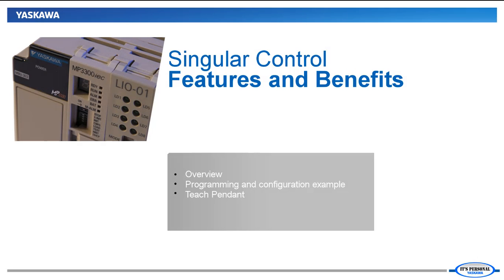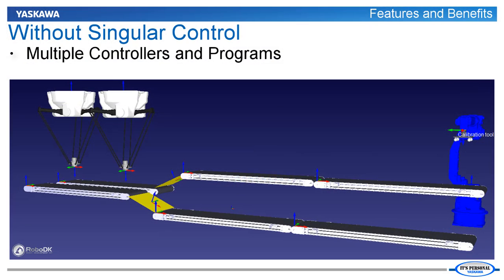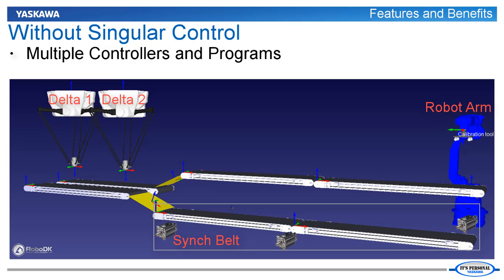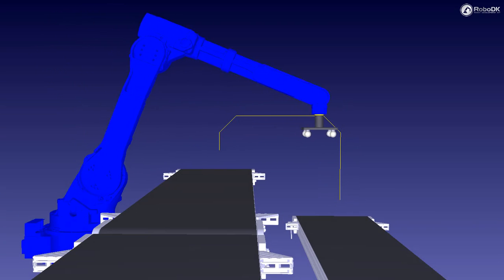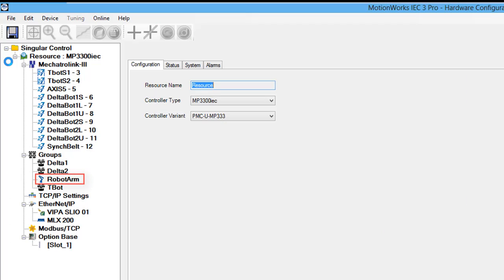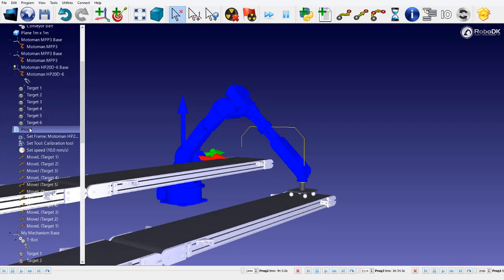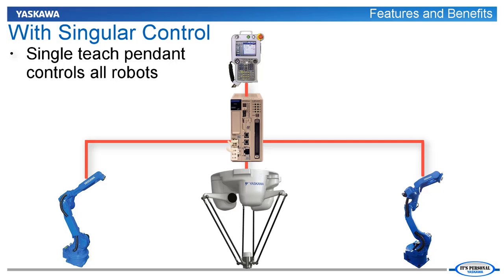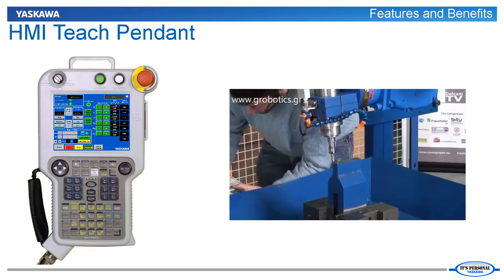Singular Control Features and Benefits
This eLM is an introduction the Singular Control concept and highlights it's features and benefits.

Overview (0:29)
Singular Control Example Diagram (1:40)
Interchange Robotic Mechanisms (3:38)
Considerations (5:22)
Penant Interface (5:57)

This eLM is also available on the Yaskawa America, Inc. - Drives and Motion Division

This eLM is also available on the Yaskawa America, Inc. - Drives & Motion Division learning management system, "Learn with Yaskawa".   Keyword: eLM.MPiec.01.SingularCtrl_FB